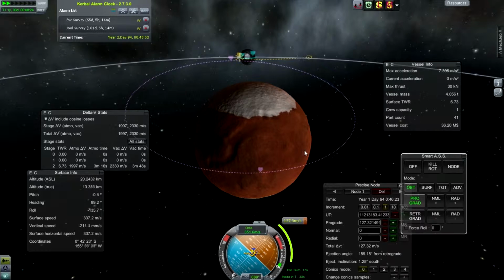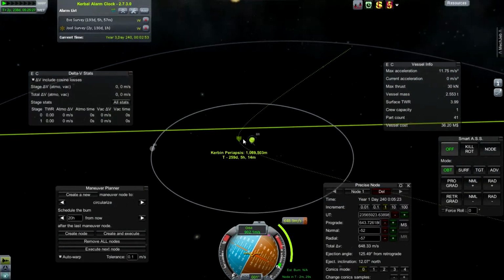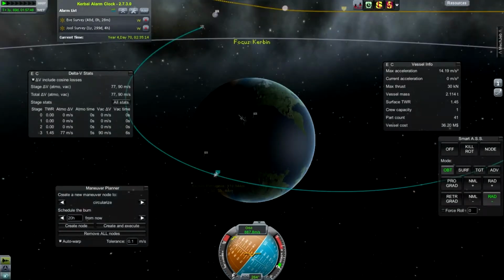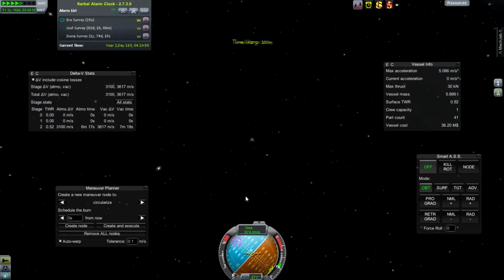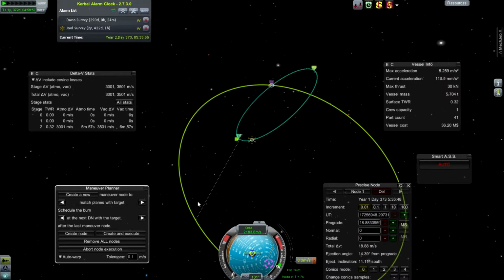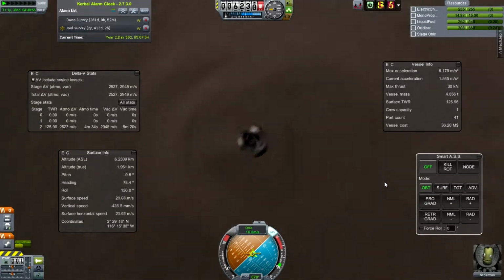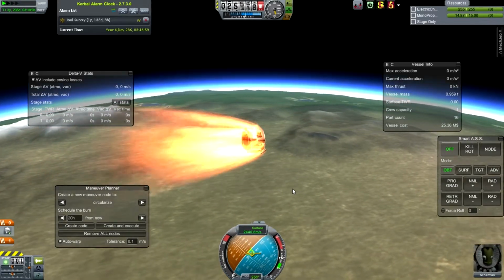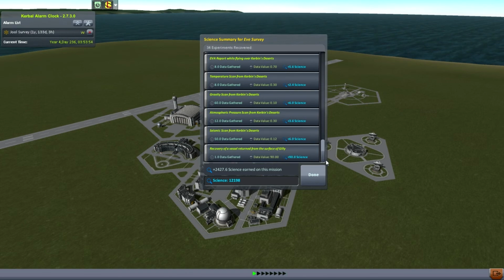KSP [0.23.5] Science Challenge Part 2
A friend challenged me to get the most science I could from a single launch. Here is Part 2 of 3.